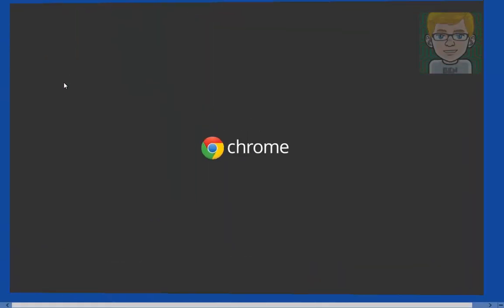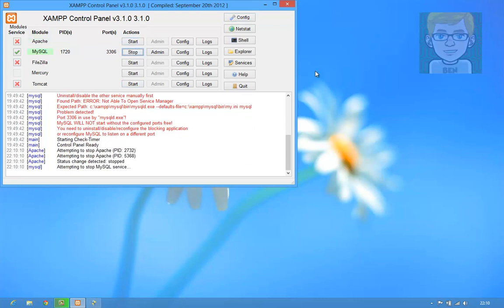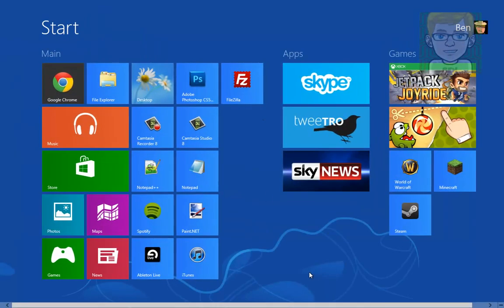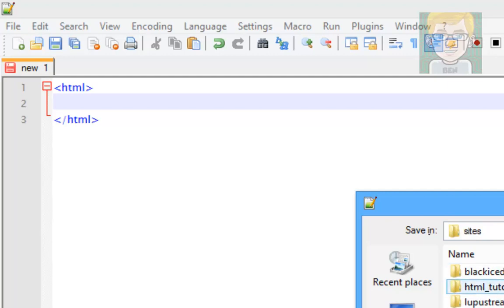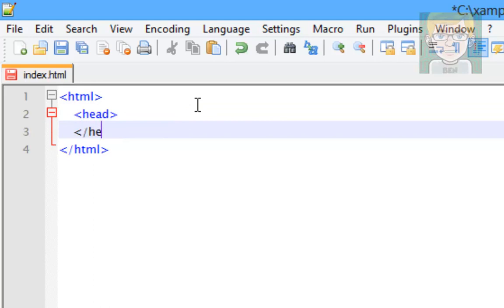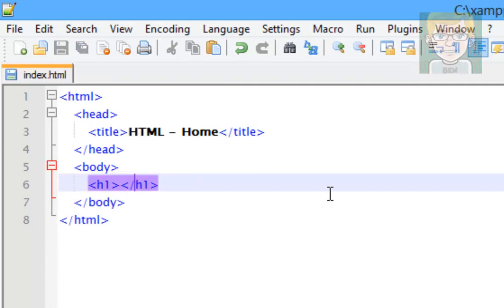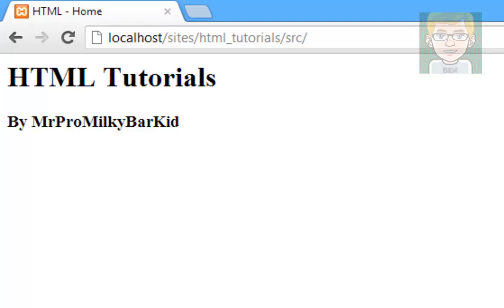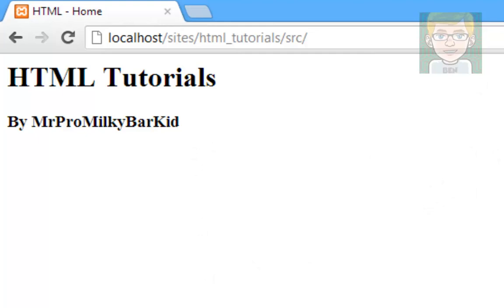HTML Tutorial - #1 - Making a Basic Webpage